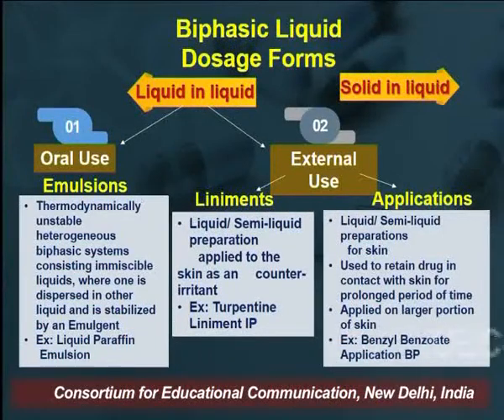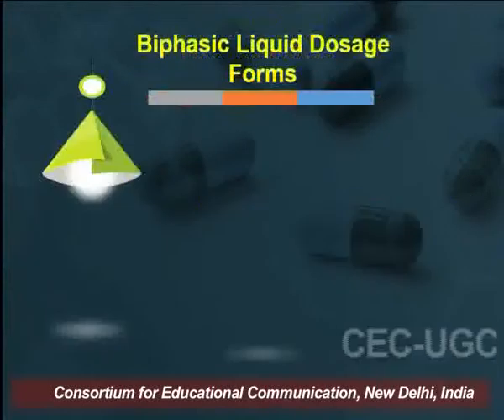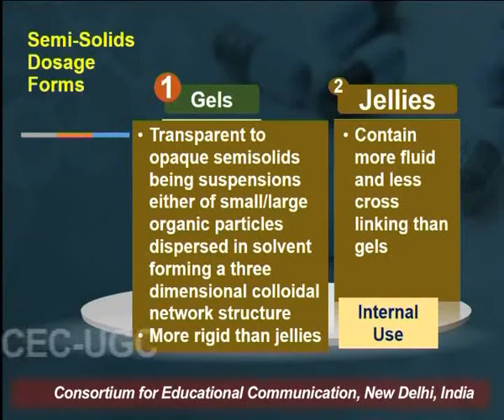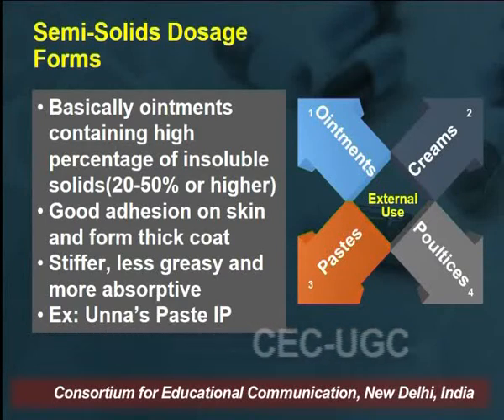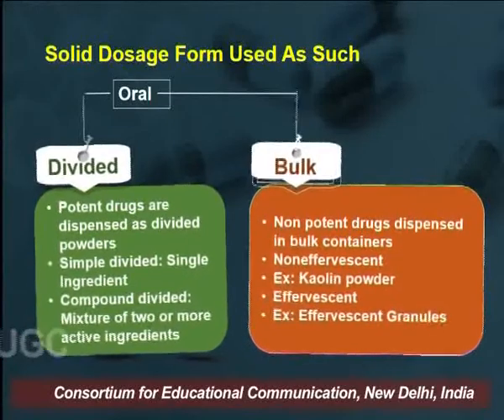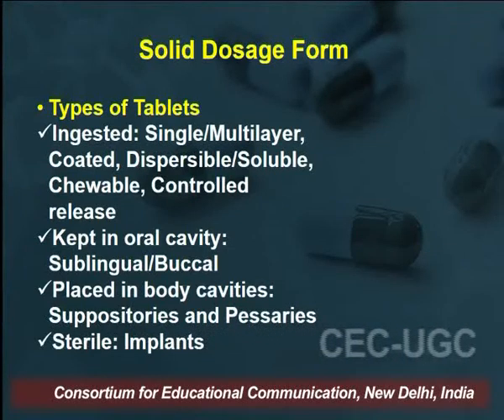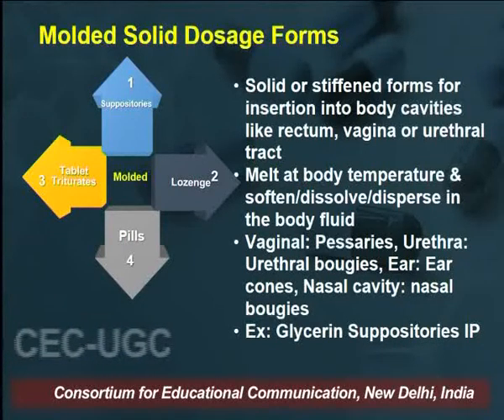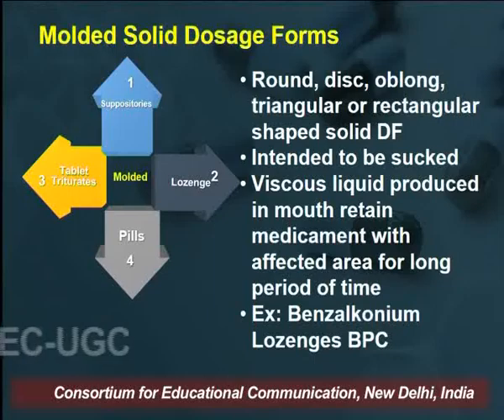A Comprehensive Insight in Dispensing of Different Dosage Forms - II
This Lecture talks about A Comprehensive Insight in Dispensing of Different Dosage Forms - II.